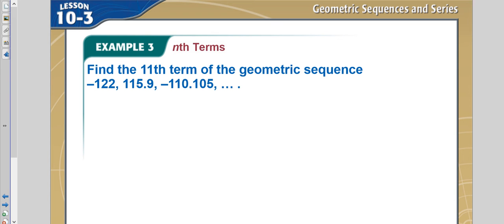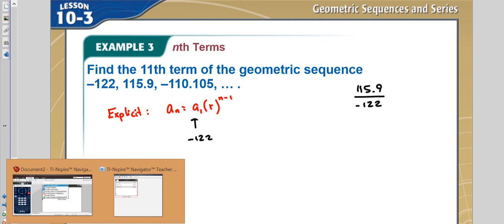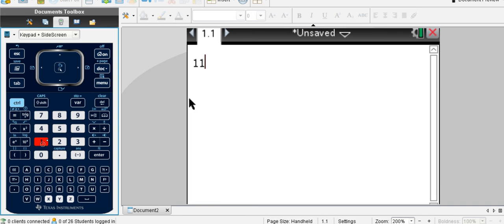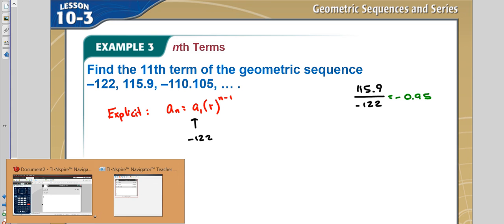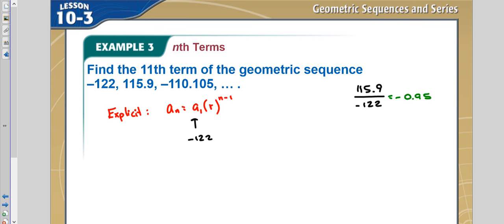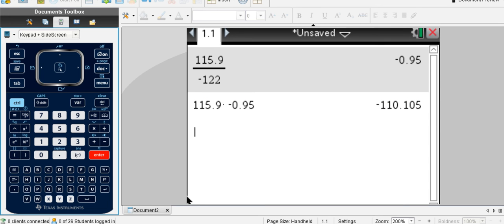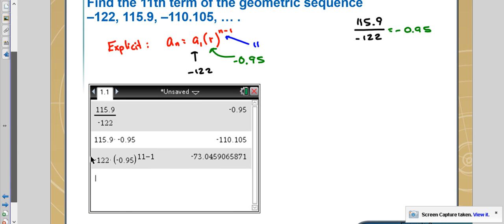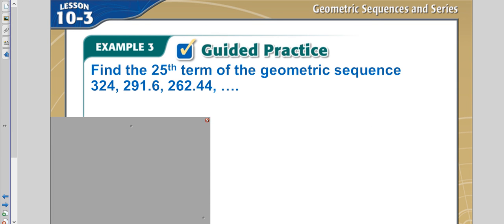10-3 Example 3 nth Terms